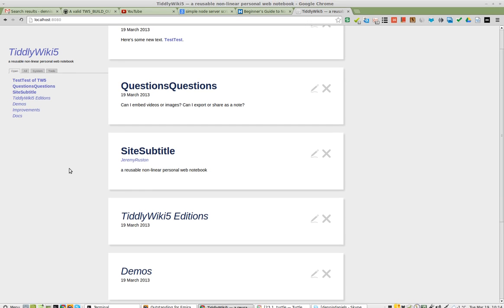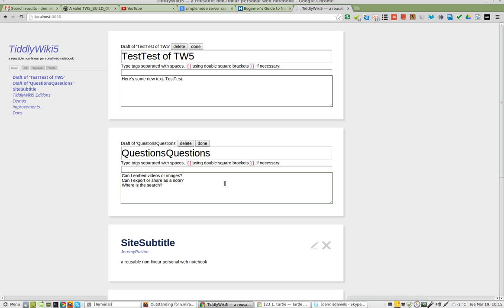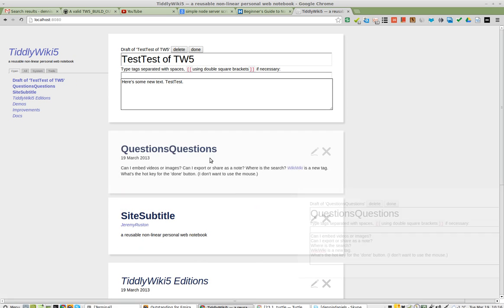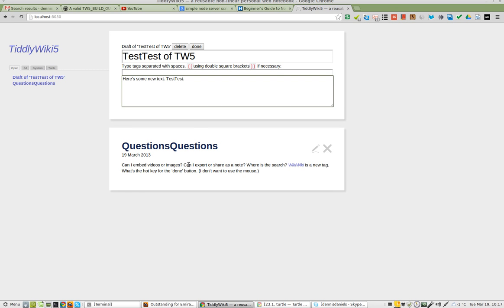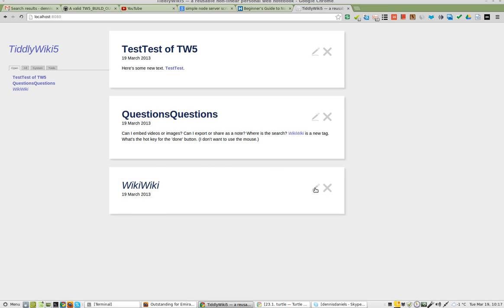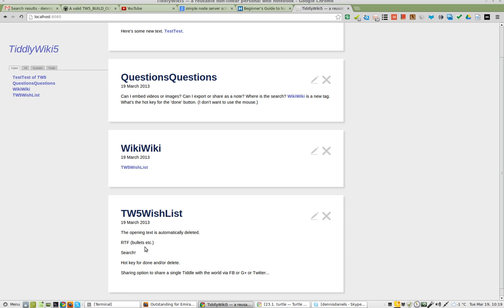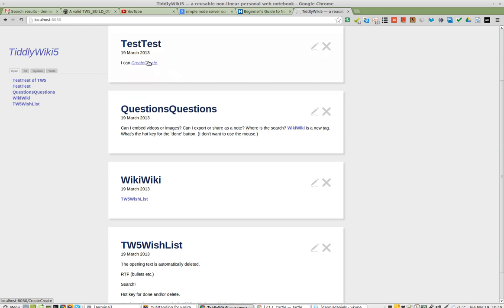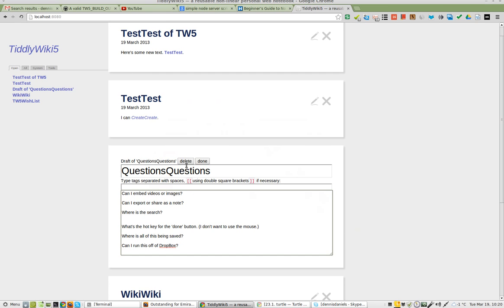Tiddly Wiki 5 early tests